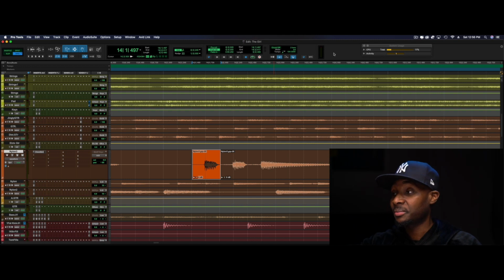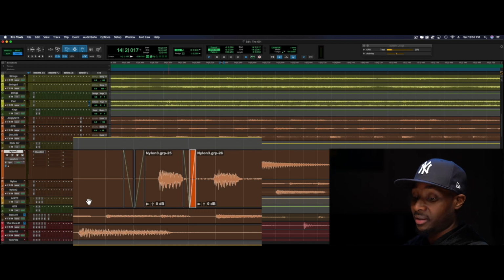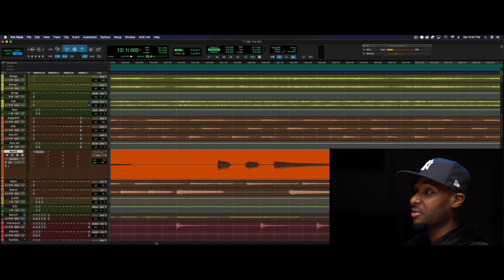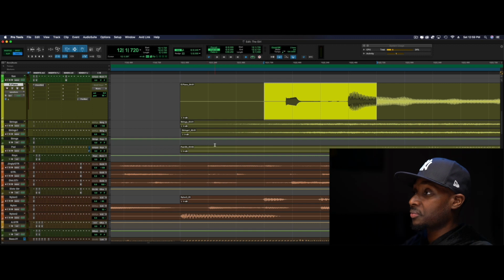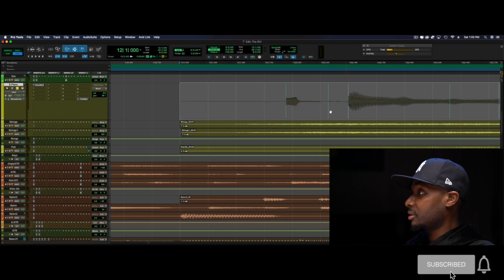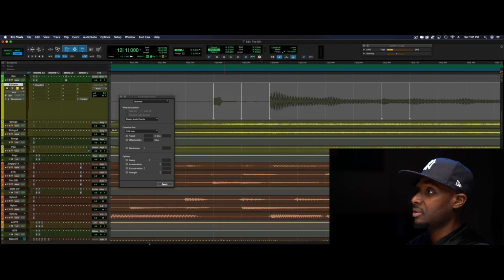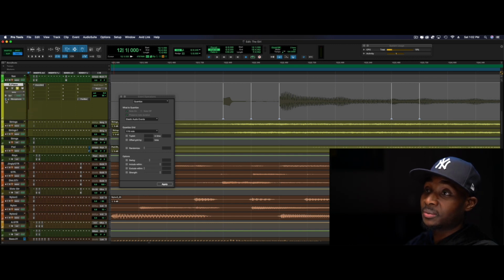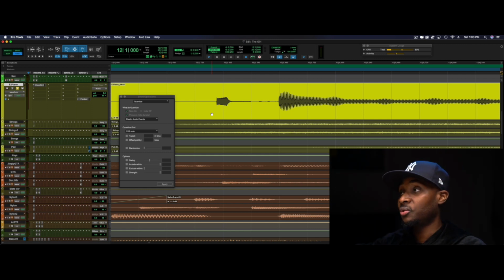Pro Tools 2021 - Elastic Audio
ProTools 2021 Elastic Audio give the engineer the ability to stretch and quantize audio in ways never seen before.

Gear used to shoot the videos:
The Cameras

Dave Pensado  Pensado's Place Zeleno top rated audio engineer/mixing and mastering engineer radio producer professional audio plugins for music production, mixing, mastering, live sound, post production SonicScoop  music production magazine  audio engineers, producers and studio-savvy musicians the world over Robert Back and I've been recording music from home, University, and in professional studios Learn Audio Engineering Pro Audio Files Creative Sound Lab Vintage King Audio Masterclass helps home recording studio owners improve Bobby Owsinski's inside look at the art of music engineering and production Audio Engineering Society (AES) is the only professional society devoted exclusively to audio technology Tom Frampton wants to sound as good as your favorite artist MusicTech is packed mixbusstv recording revolution brent cartwright Warren Huart mastering the mix Dan Worrall music tech creative lab snake oil White Sea studio Rick Beato Omni Foundation musician on a mission Michael white Andrew Masters Martin Stürtzer Colt Capperrune Help Me Devvon In The Mix Charles Potashner Bernth Wayne.way Top Secret Audio Mix With The Masters wickiemedia Robert Williams Spectre Sound Studios Produce Like A Pro Paul Third Universal Studio The Songwritting Studio Red Bull Music Academy In The Mix Sweetwater `Transverse Audio Puremix Sound On Sound Magazine